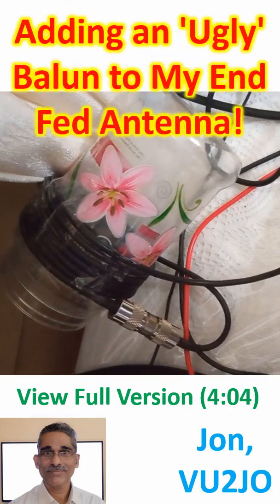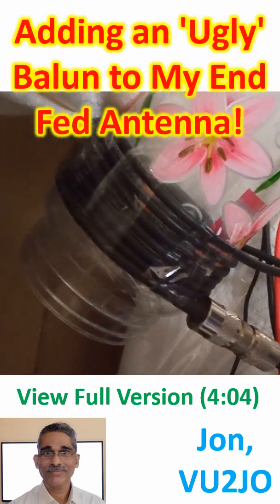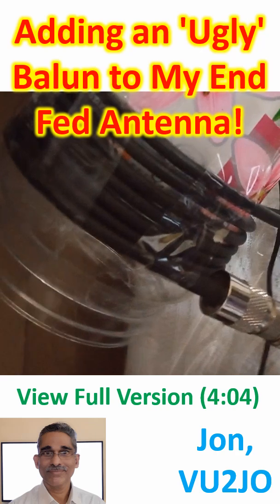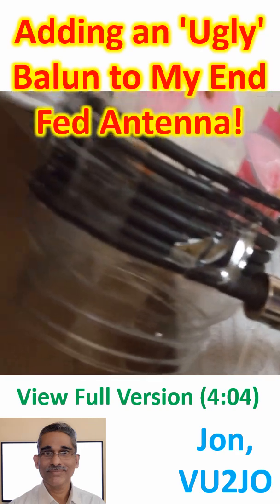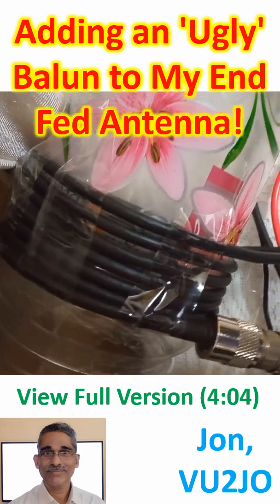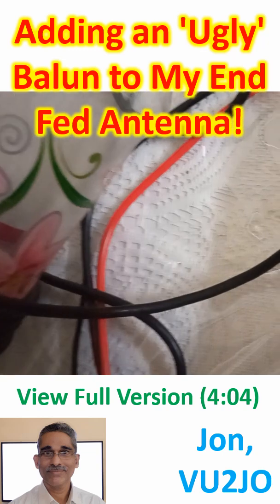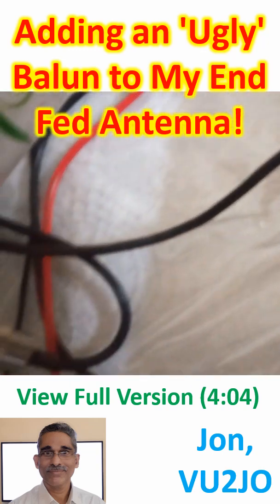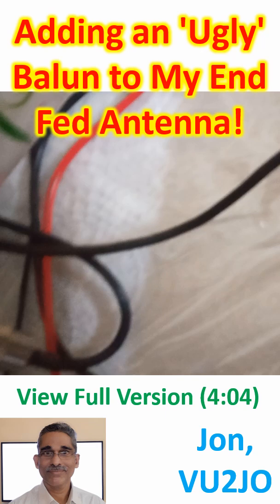Adding an 'Ugly' Balun to My End Fed Antenna!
Performance of the End Fed Half Wave antenna (EFHW) which I bought recently has not been good on 40 m, due to compromised mounting as a result of space constraints at home. My friends advised me to try adding a 1:1 balun in addition to the regular 49:1 balun at the feedpoint, to avoid the unbalanced current on the outer surface of the coaxial cable shield, also known as common mode current. As I did not have a regular 1:1 current balun at hand, I thought of adding an air core balun made out of surplus part of the feedline itself. Looked around for a three inch PVC pipe and found none in the store. It was then that the nice PET bottle in the kitchen table attracted my attention.